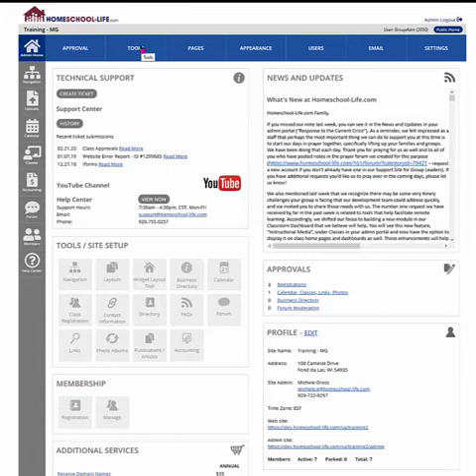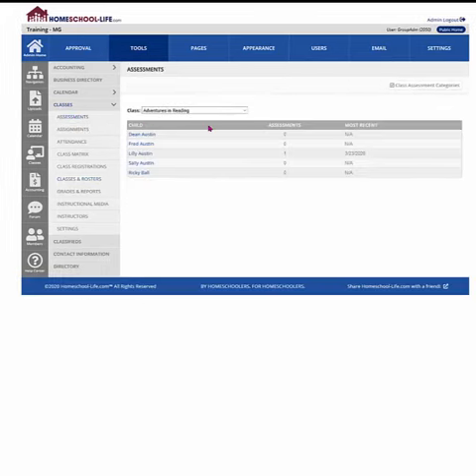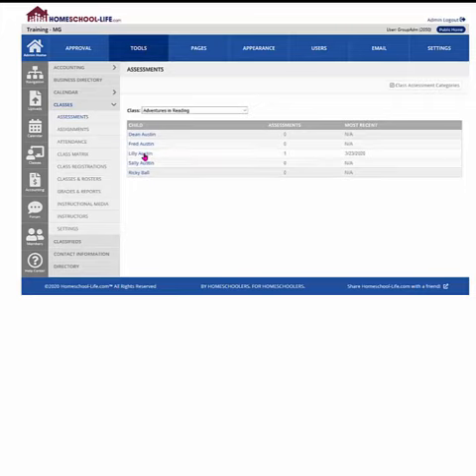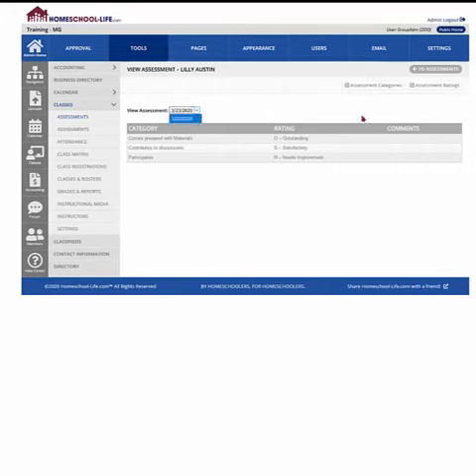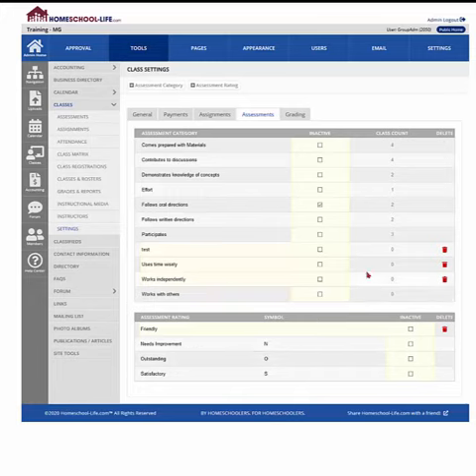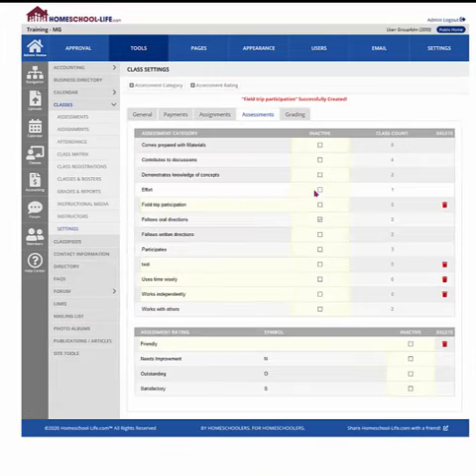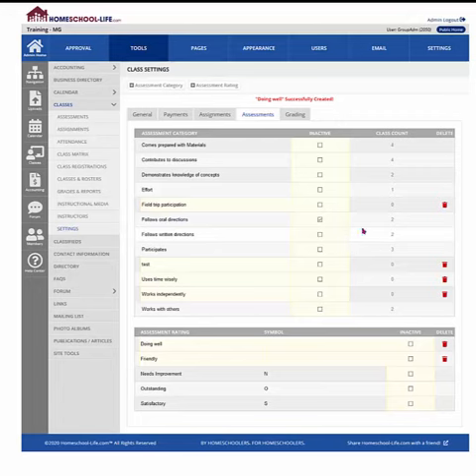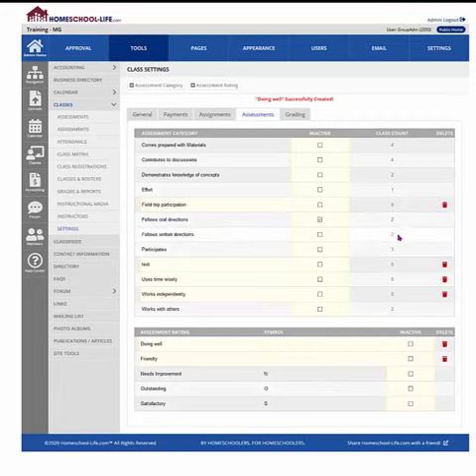Classes: Assessments - Admin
Life-Sites.com's tutorial on the Classroom Dashboard Assessments from the admin's perspective.